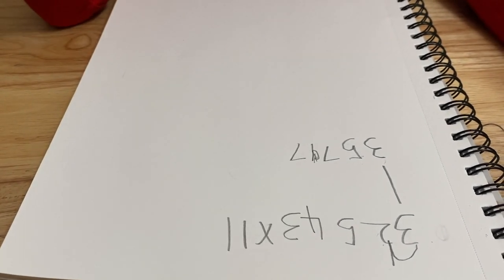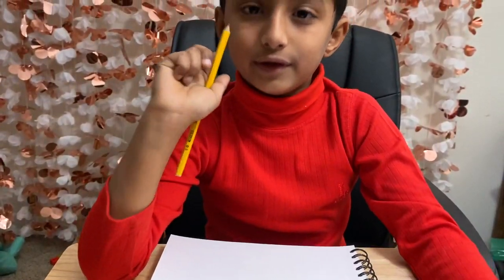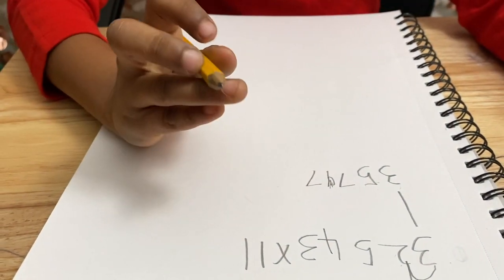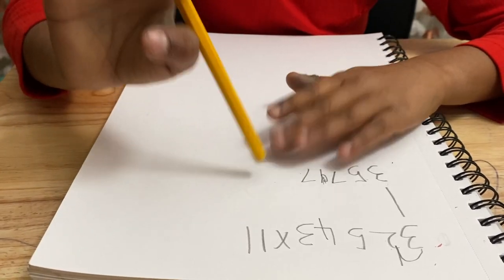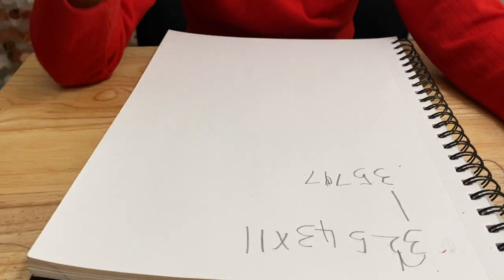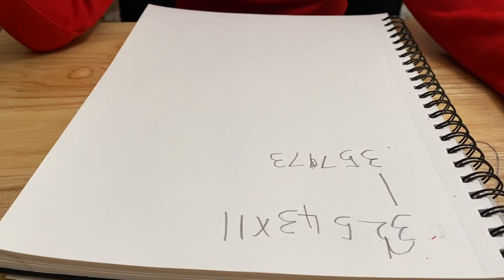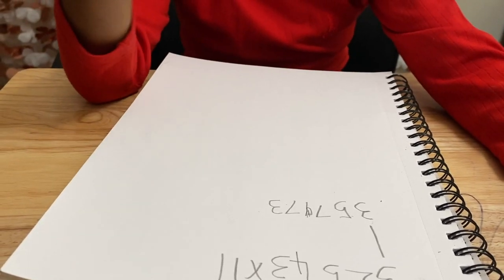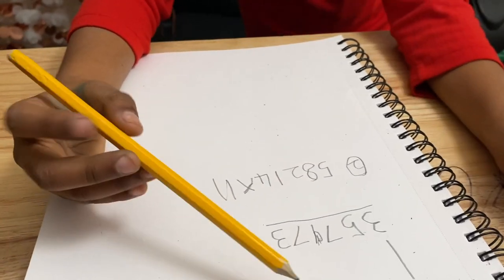Learn 11 multiplication table trick | Easy and fast way to learn | Math Tips and Tricks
In this video, Athvik talk about a really easy and fast method to learn the 11 multiplication table.